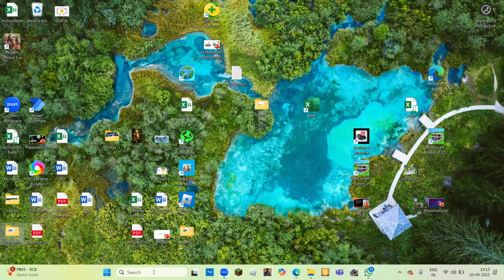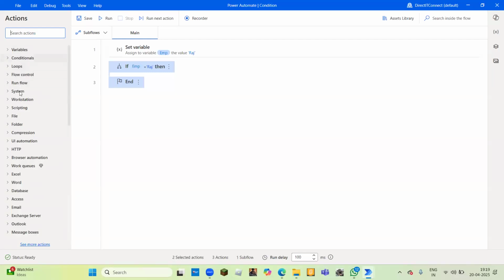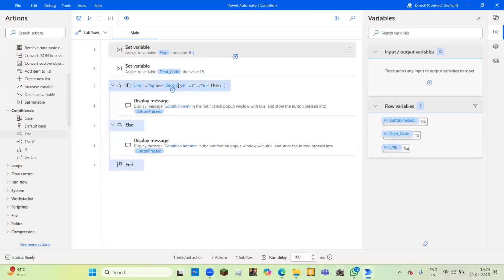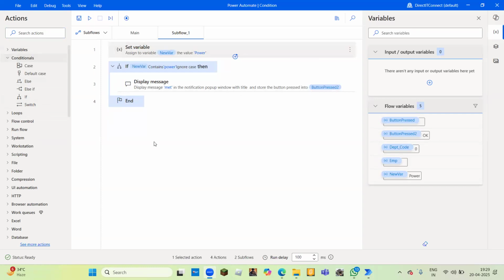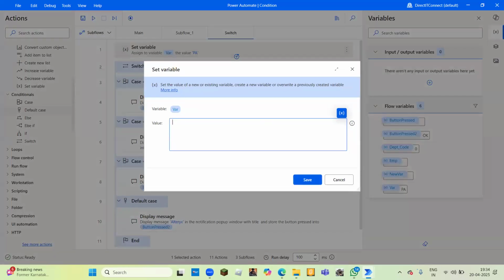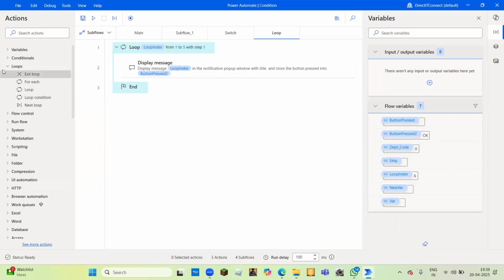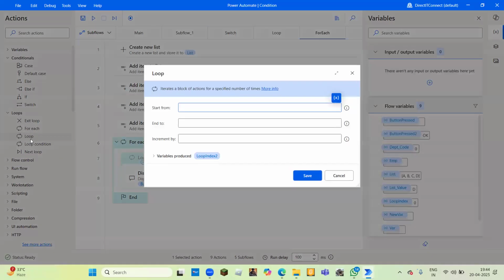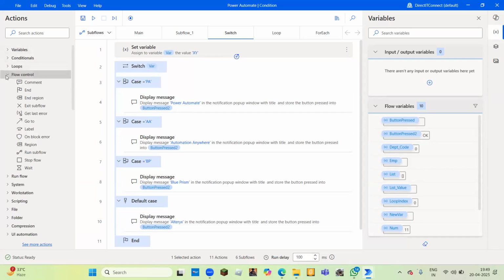Power Automate by Rajneesh Session 2